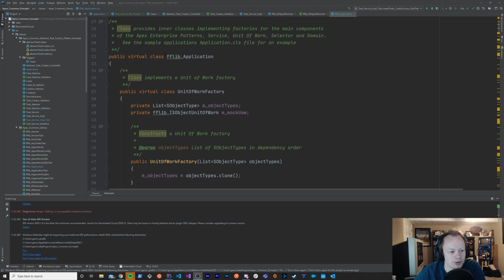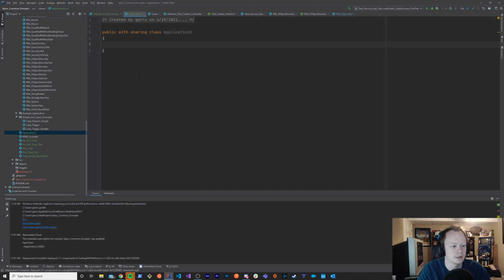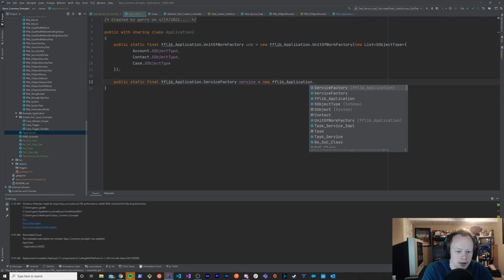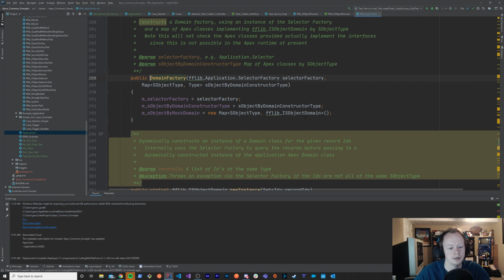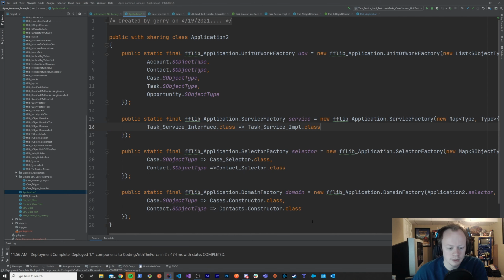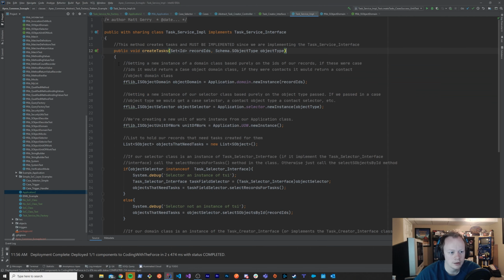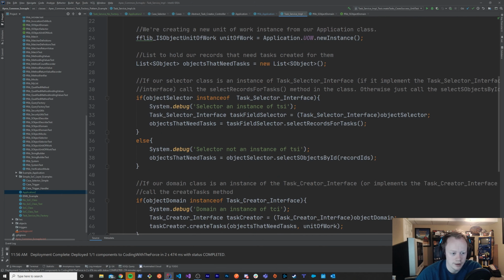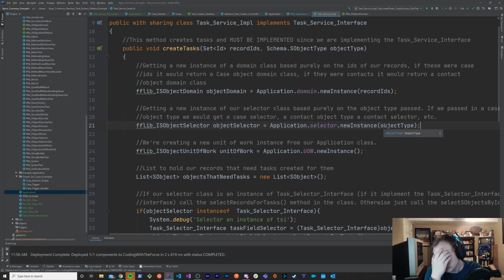Salesforce SoC and Apex Common Tutorial Series: Ep 4 - The fflib Application Class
In this fourth episode of this tutorial series covering Separation of Concerns and the Apex Commons Library, we're gonna take a deep dive into the fflib_Application class in the Apex Common Library. What it is, how it works and why you should use it!

Table of Contents:

0:00 - Intro
2:23 - What is the fflib_Application class?
3:36 - The factory inner classes
4:30 - Setting up an application factory class
27:21 - How to use your application factory class
36:10 - The benefits of interfaces
40:02 - Downsides of building without an application factory class
41:35 - Outro